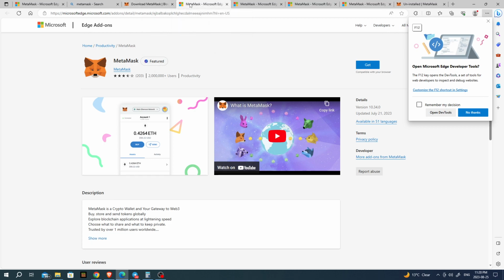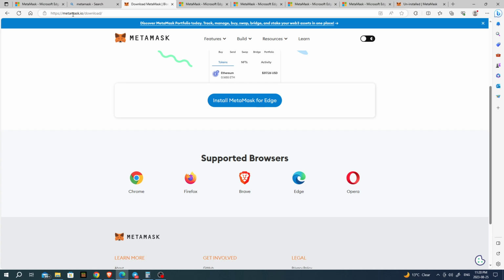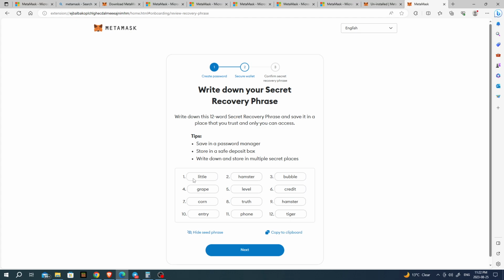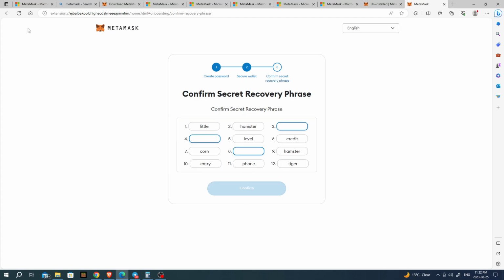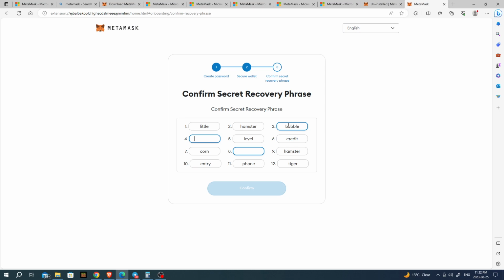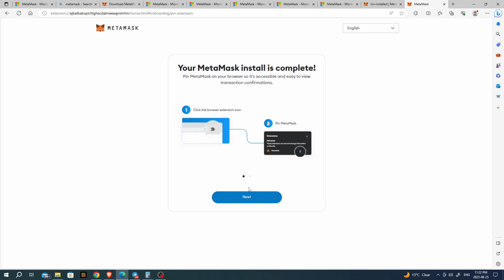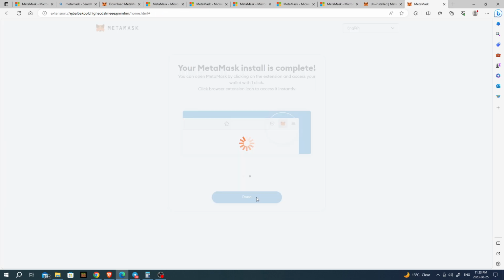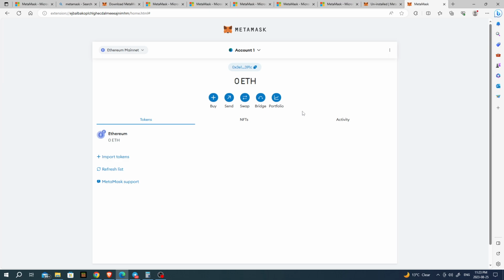Creating Your First crypto wallet | metamask is tried and true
Check out my cryptoeducation channel. Today we cover setting up a new cryptowallet.

Weather you are looking for a new Crypto Gem or crypto for beginners,  find the next 100X here.
This is bigboycrypto on on the Binance smart chain looking at BSCgems, 100Xgems. If you are interested also check out cryptoinvestorsroundtable with gotoddhart and Deficonnection

Cryptocurrency explained, Bitcoin and Ethereum, New Crypto Gem, New Metaverse gen, cryptocurrency for beginners and cryptocurrency basics for the metaverse. As part of cryptocurrency knowledge for beginners you must understand and know the space.  This is the latest buzzword cryptocurrency news, cryptocurrency investment and is important to understand for cryptocurrency investment. Do you know what it means?  This is the short video given you a quick metaverse 101 and propel you knowledge or cryptocurrency basics and further prepare you if you decide to delve in to cryptocurrency analysis.  Check back for our longer version coming soon.

$10 in Bitcoin: Invest $100 on Gemini, a longstanding and leading exchange